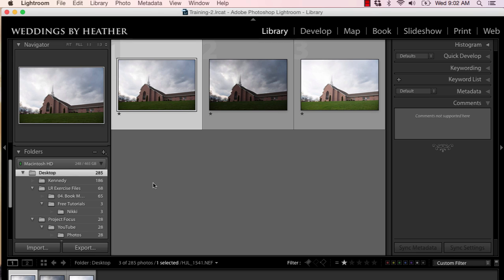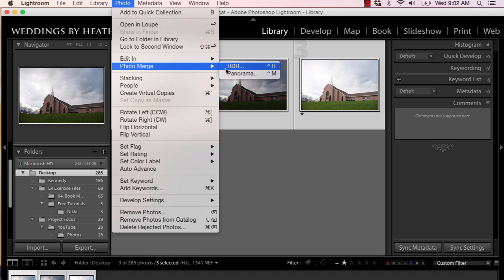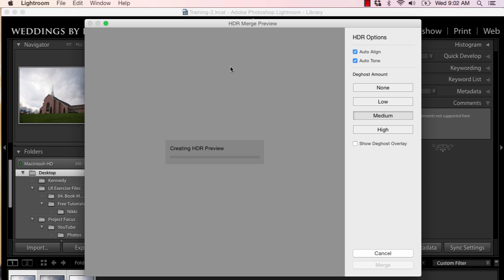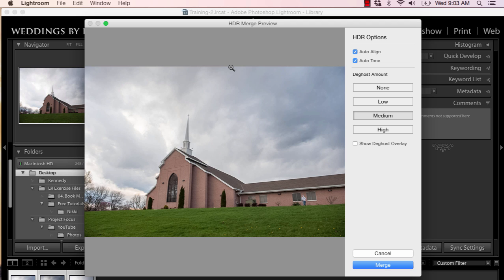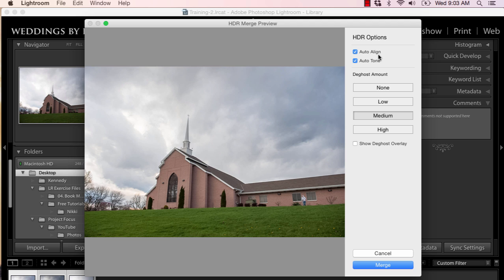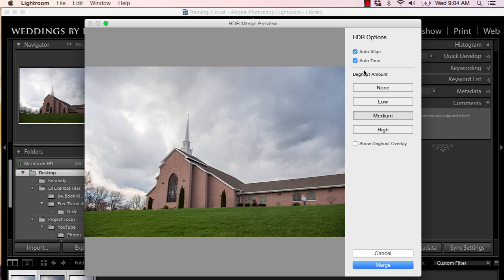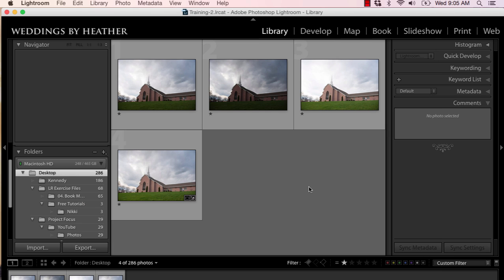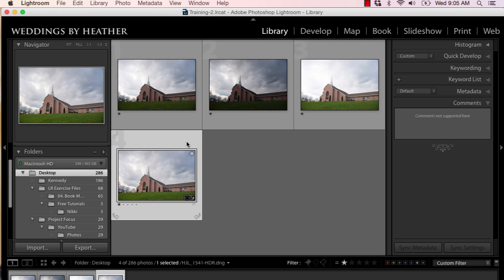Lightroom New Feature - HDR Merge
In this video, I share a great new feature to Lightroom 6 and Lightroom CC: merging multiple photos directly inside of Lightroom. To take advantage of this feature previously, you had to export to Photoshop.